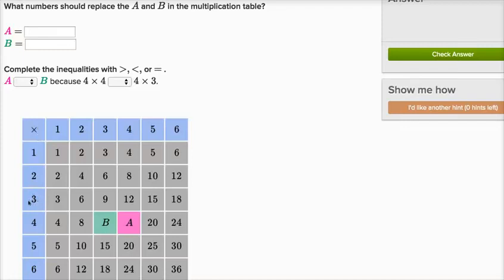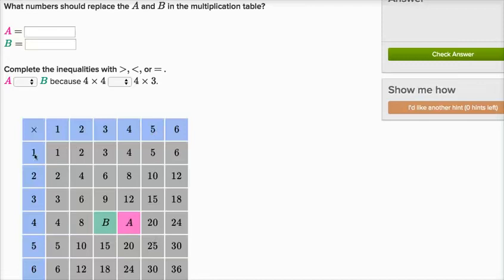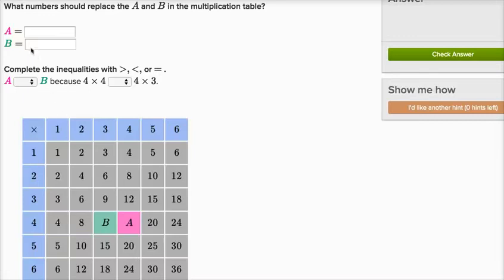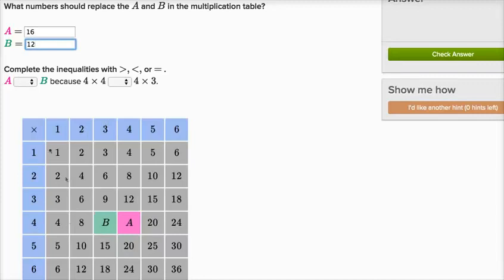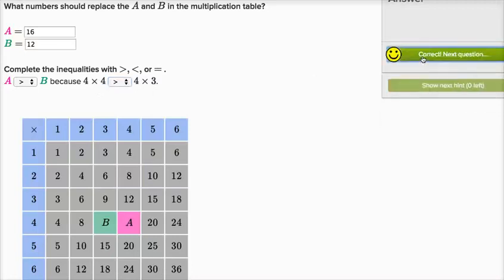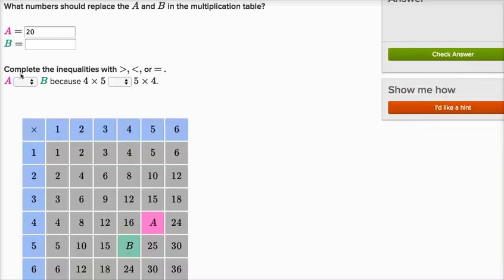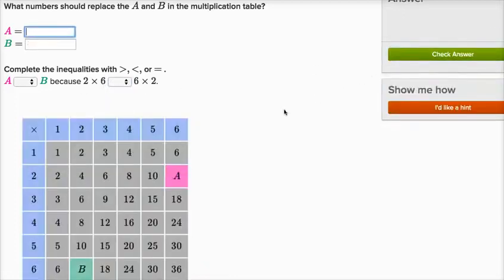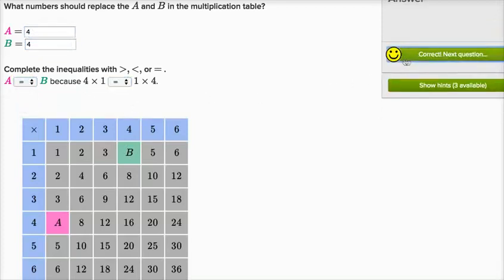Math Grade 3 - Patterns in multiplication tables